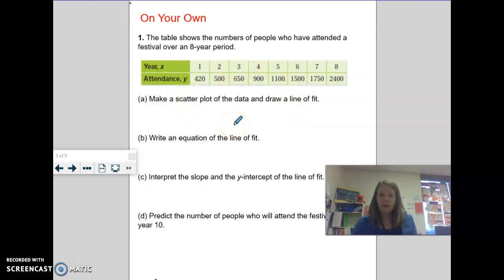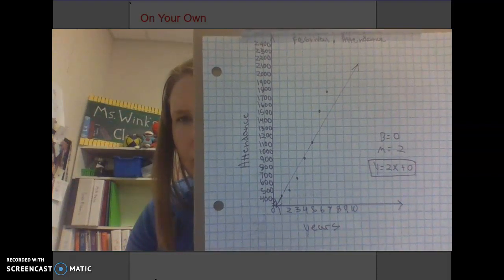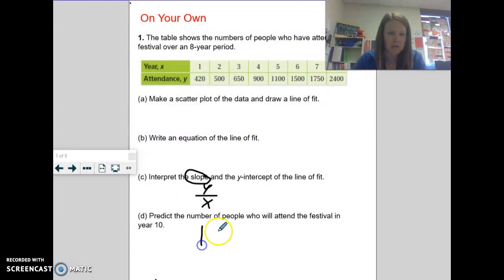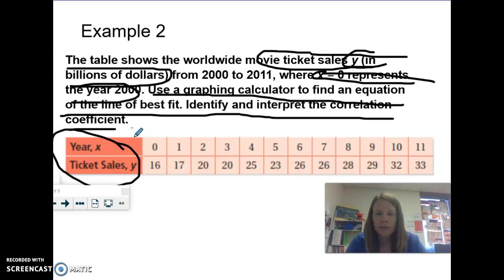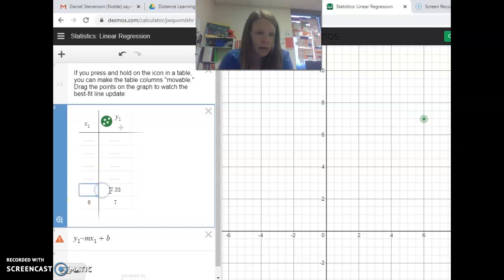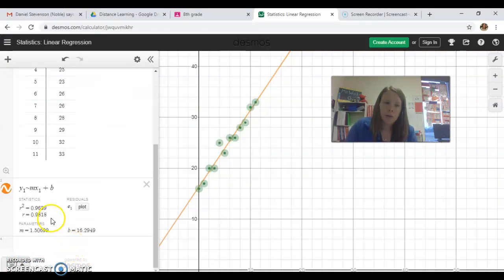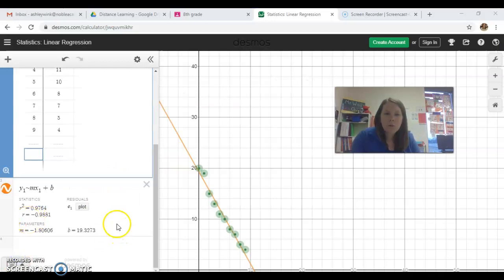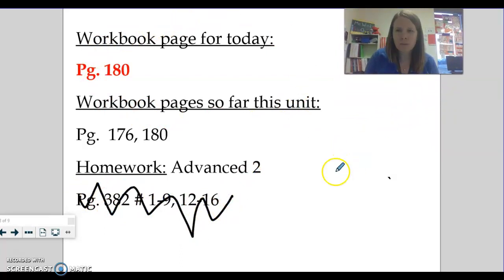8th Grade Lesson 9.2 Lines of Fit- Part 2